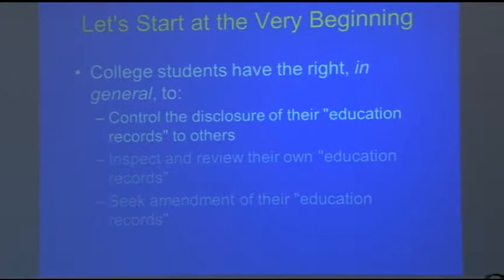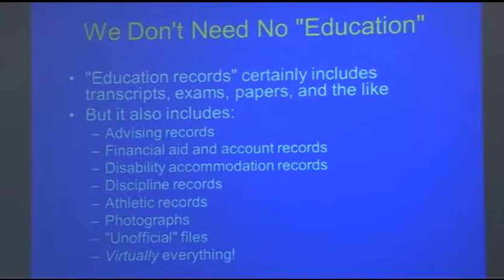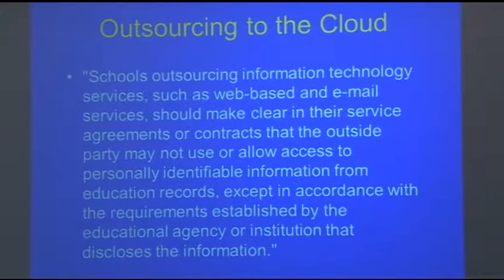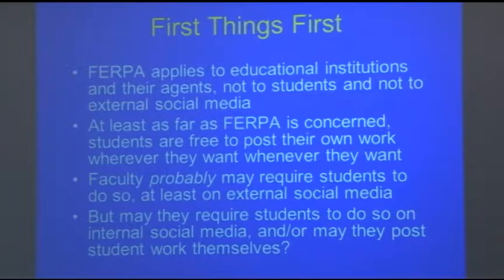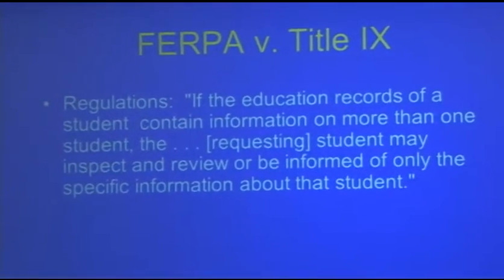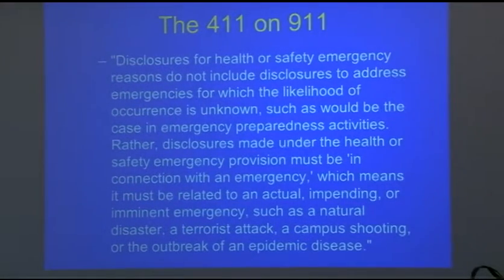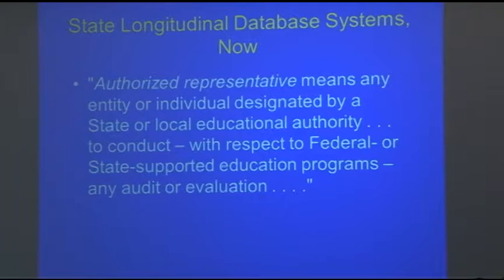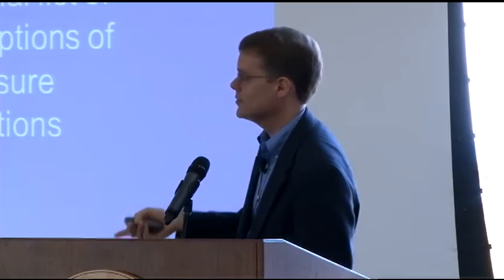FERPA Updates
FERPA Updates with Steve McDonald J.D.

Legal Issues in Higher Education Conference
University of Vermont Davis Center